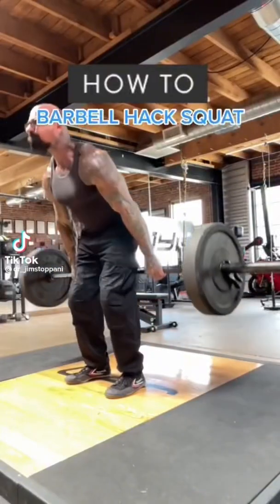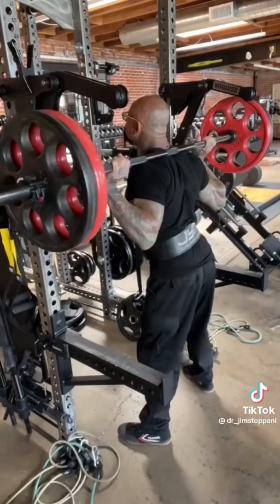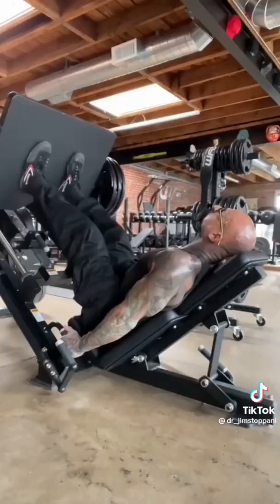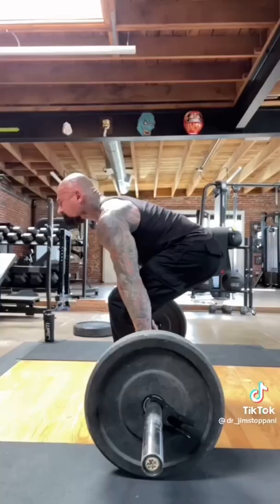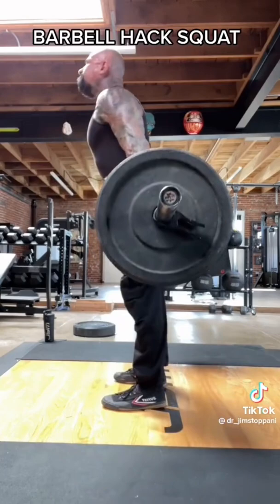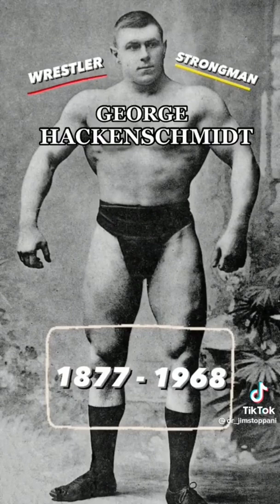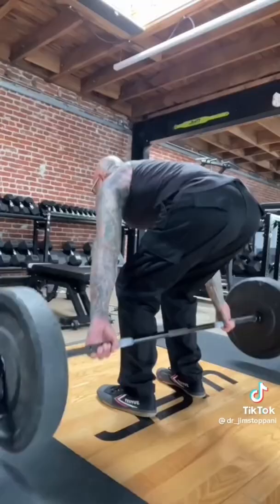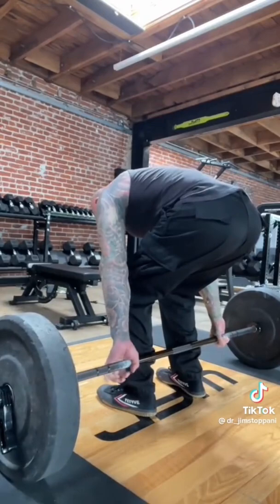Build Legs & Posterior Chain Strength with Barbell Hack Squats by Dr Jim Stoppani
SAVE 10% AT ANY JYM SUPPLEMENT SCIENCE PARTNER